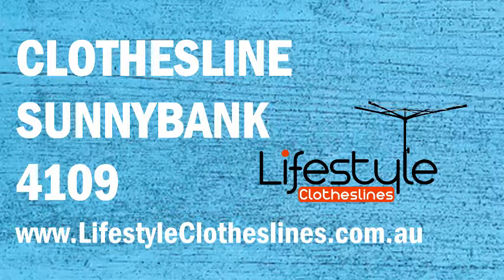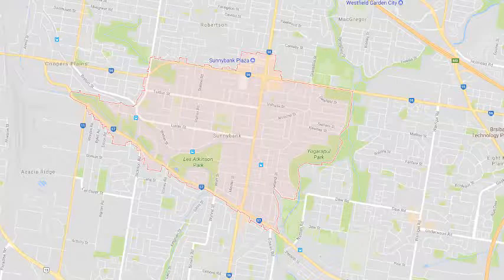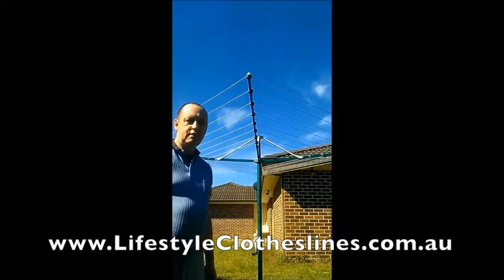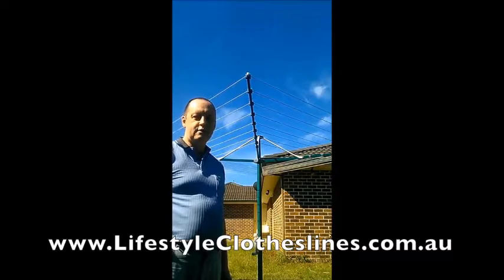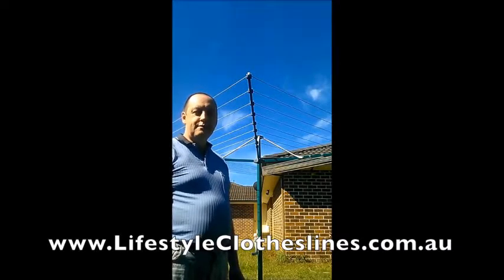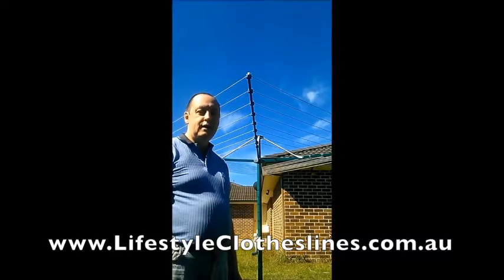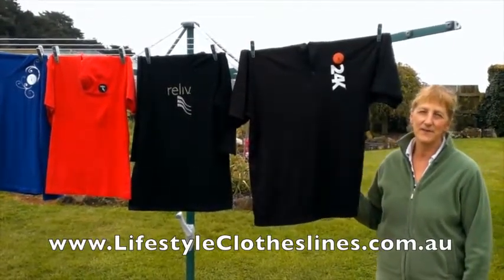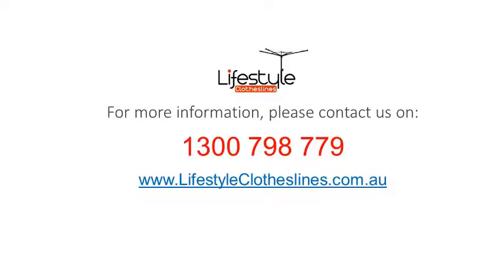Top Washing Lines in Sunnybank 4109 QLD: Get Recommendations and Installation Advice in Sunnybank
If you are on a search for the right clothes lines for your needs, Lifestyle Clotheslines offer a complete selection of premium quality clothes lines that will suit your home in Sunnybank 4109 Southern Suburb Brisbane QLD, check out our top washing line recommendations for Sunnybank 4109

Let us help you choose the perfect clothesline in Sunnybank 4109 that will take care of your particular washing demands or laundry drying requirements, our plethora of form factors shall cover these scenarios:

- Ground mounted rotary hoist in the middle of a garden
- Clothes ceiling airer mounted above kitchen sinks, bathroom tubs, or even laundry rooms
- Wall mounted clothesline unit in a narrow pathway around your home or balcony
- Retractable laundry line in a big outdoor area
- Fold down clothes airer inside the laundry area, mudroom, or garage

You can be confident we will provide you with everything you will need for your new eco-friendly approach in clothes drying, as a matter of fact, our team of highly-trained washing line installation team in Sunnybank 4109 Southern Suburb Brisbane QLD can make short work of the process from unpacking to the mounting of your new airer, they even do removal of your old clothesline!